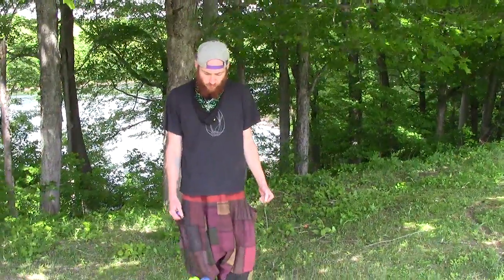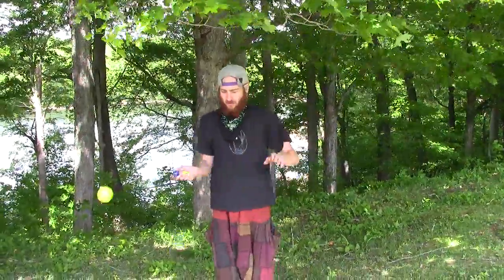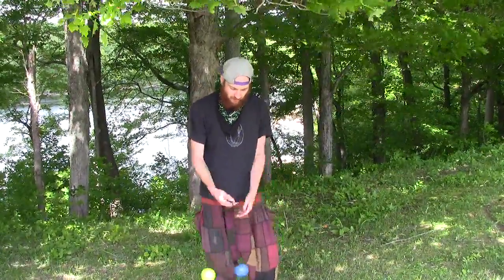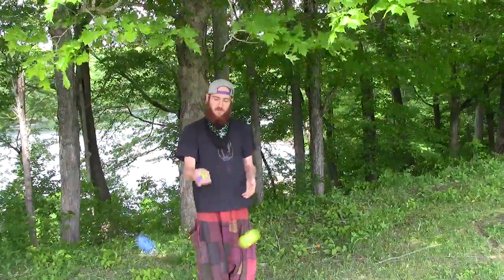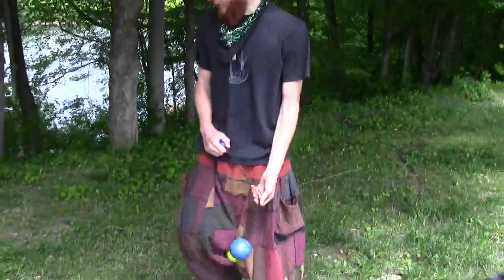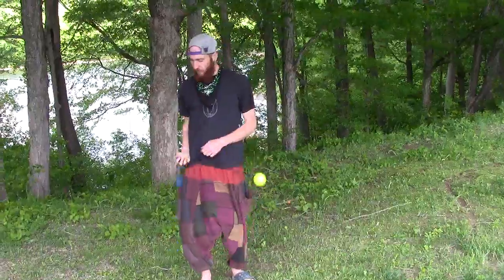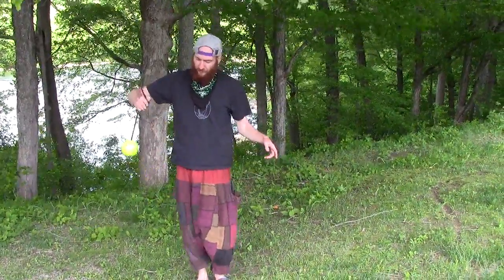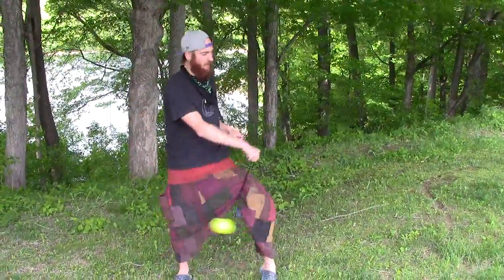Superhero Poi - Patrick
Pendulum, One-Handed Butterfly, Grips, One-Handed Two-Beat Weave, Under the leg, One-Handed Atomic Butterfly, Stalls and more moves